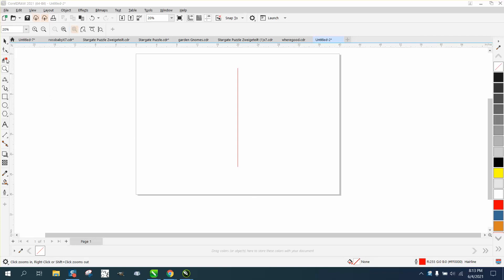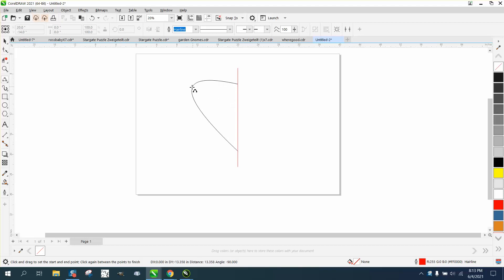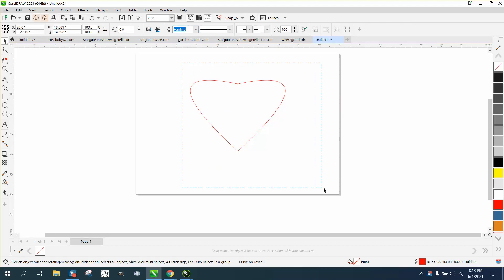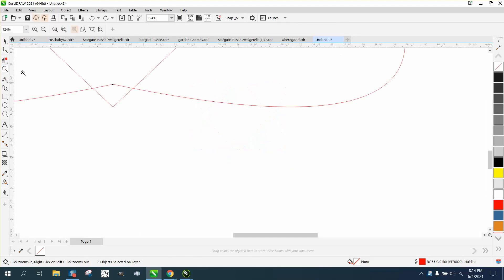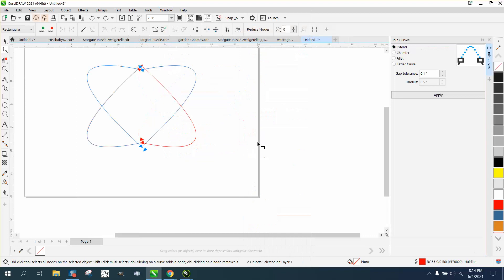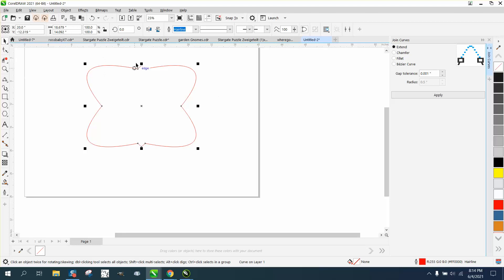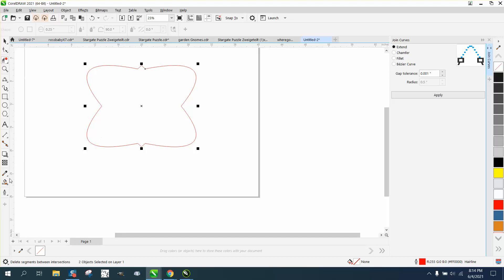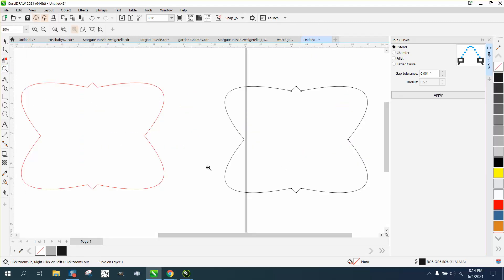Corel Draw Tips & Tricks Weld tool not working and why